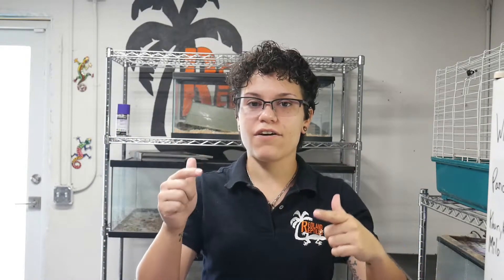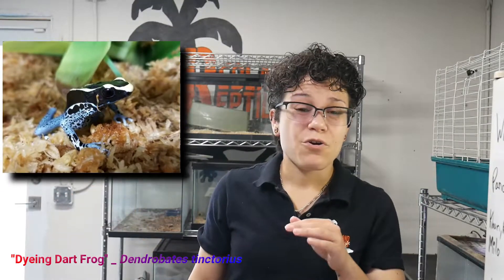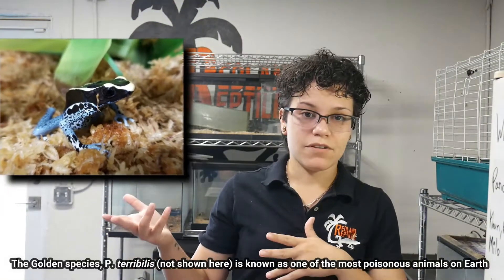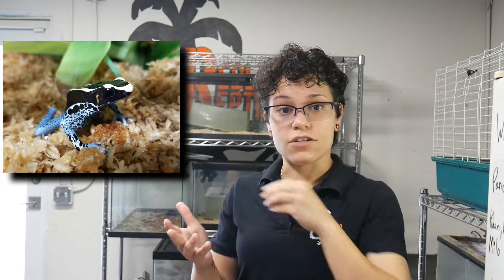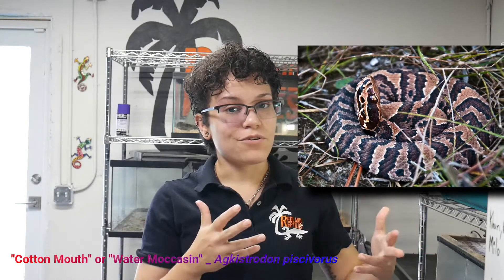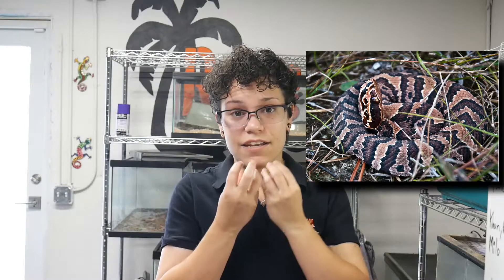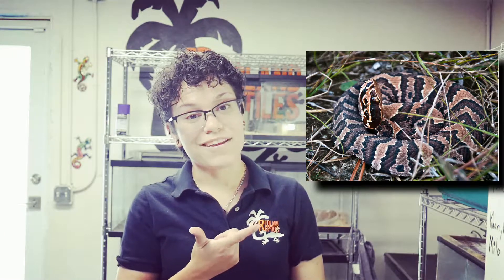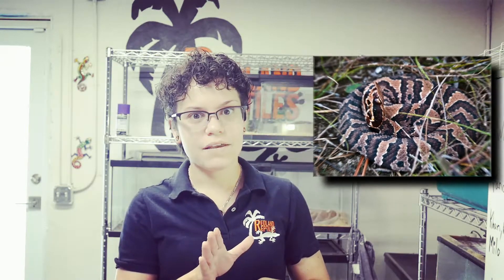Poisonous vs Venomous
Quick reference video to better understand the difference between Poisonous and Venomous.

I do my best to bring you the best advice possible from within my field but every animal is an individual and may have different needs. Always contact your own local veterinarian for advice or help with your own individual pet.

rest of background music in video is from the Filmora program's sample music.